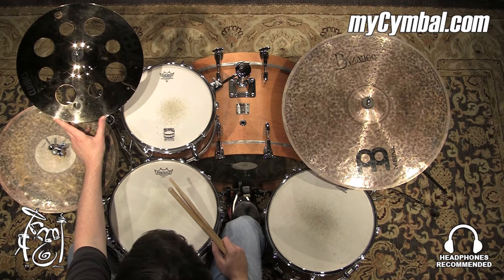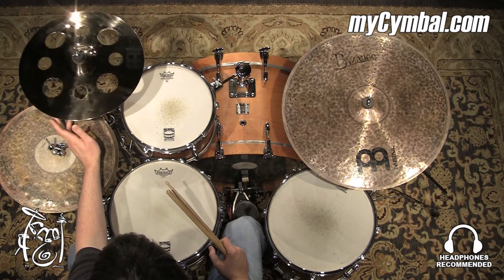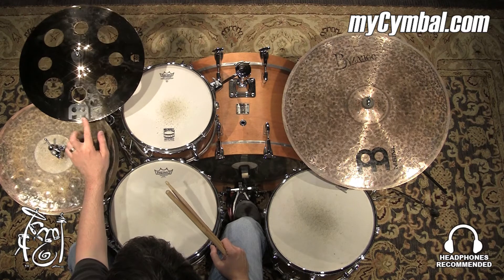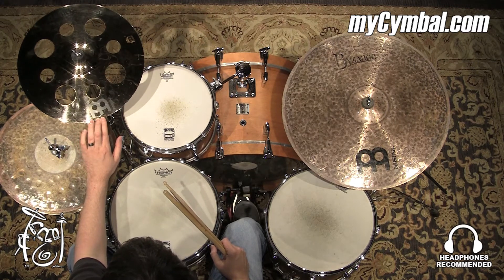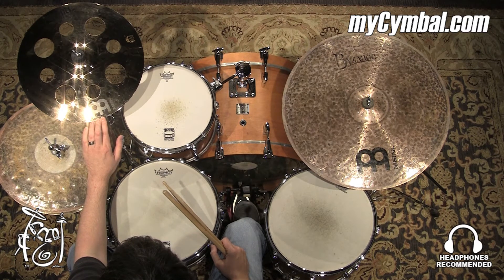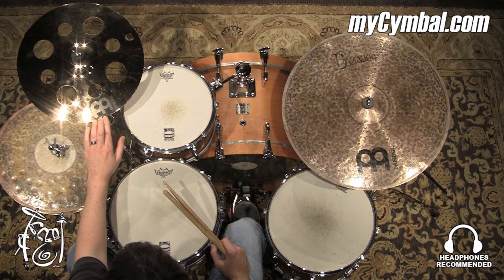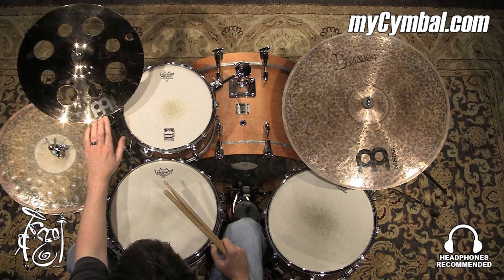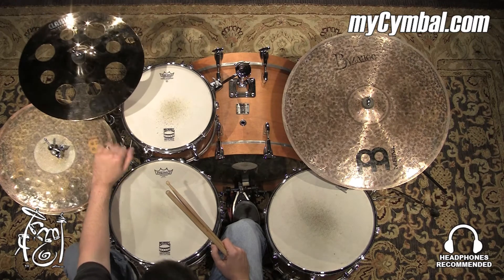Meinl 16" Classics Custom Trash Crash Cymbal (CC16TRC-B-1051915K)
Other gear used in this video:
• Cymbals (From drummers L to R): Meinl 15" Byzance Extra Dry Medium Thin Hi Hat Cymbals, Meinl 22" Byzance Jazz Big Apple Dark Ride Cymbal